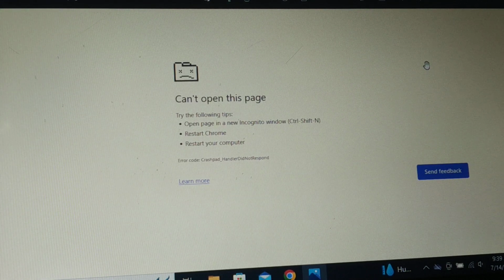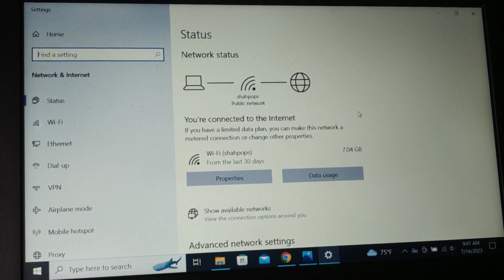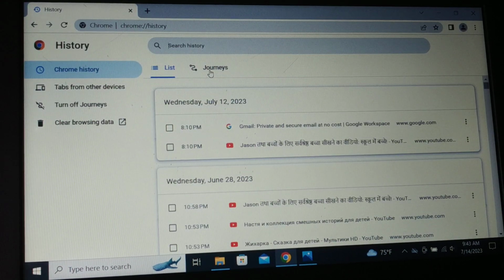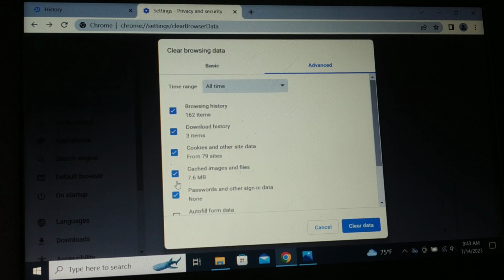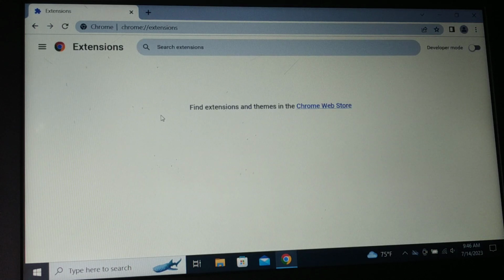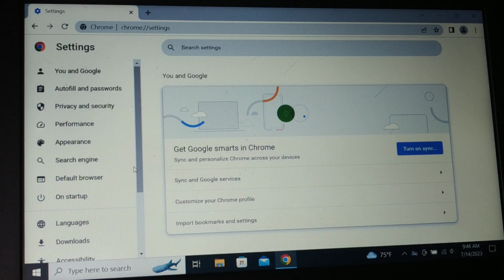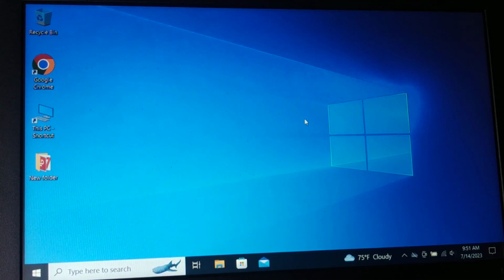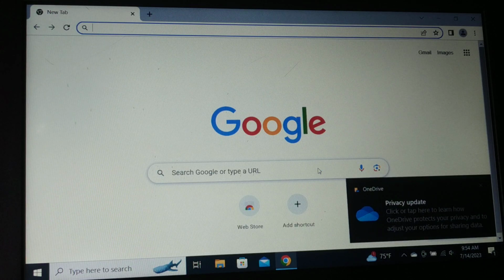Can't open the page chrome, Error code: Crashpad_HandlerDidNotRespond, 8 ways to fix